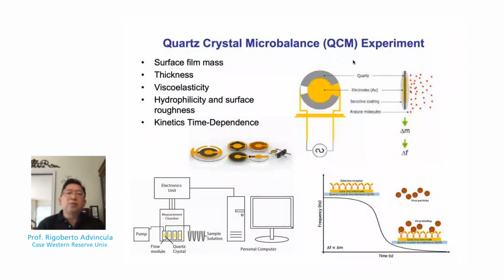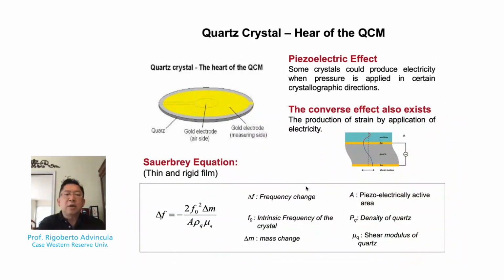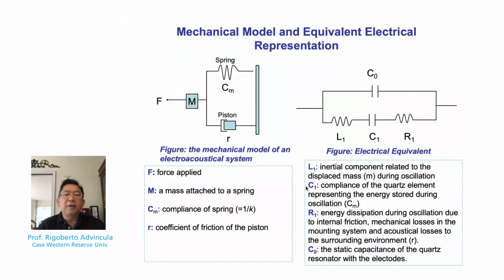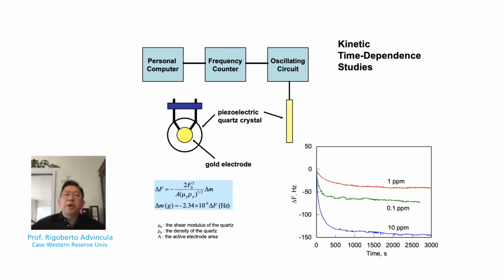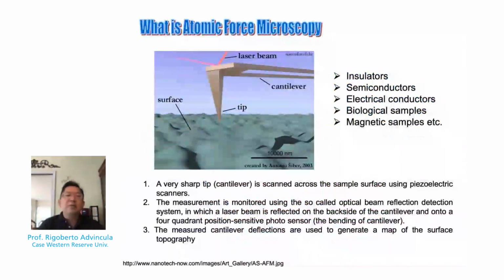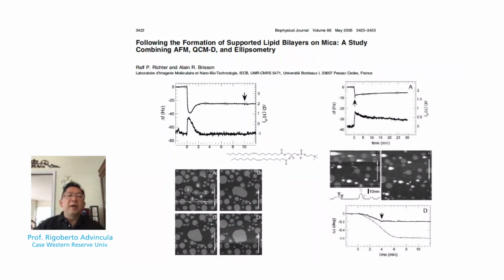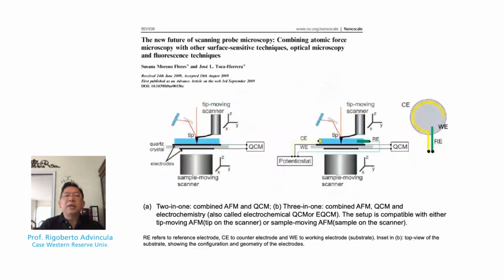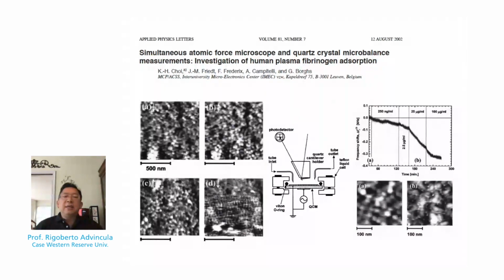QCM and Ultrathin Films Tandem with AFM | Park Webinar series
The Park Systems 2019 Materials Matter Material Science Research and AFM Webinar Series continue with QCM and Ultrathin Films Tandem with AFM. Quartz crystal microbalance (QCM) and the use of Atomic Force Microscopy (AFM) combine acoustic probe methods with surface probe microscopy. The answer to getting the best of both techniques in in-situ and ex-situ methods lies in ultrathin films and mechanical properties.
This webinar is the eighth in our 2019 Material Science Research and AFM Webinar Series “Materials Matter,” designed to help researchers understand leading-edge developments in Materials Science Research and Applications using Atomic Force Microscopy.

Presented By :
Prof. Rigoberto Advincula, Macromolecular Science and Engineering, Case Western Reserve University

Dr. Advincula is a Professor with the Department of Macromolecular Science and Engineering at Case Western Reserve University and Editor-in-Chief of MRS Communications, Materials Research Society. He was formerly Chair of the Polymer Chemistry Division, American Chemical Society (ACS). He is recognized industry-wide as an expert regarding polymer and materials and is also a member of NACE, SPE, ACS. Dr. Advincula is the recipient of numerous awards including Fellow of the American Chemical Society, Herman Mark Scholar Award of the Polymer Division, and Humboldt Fellow. More recently, he was elected Member of The National Academy of Science and Technology (Philippines). He did post-doctoral work at the Max Planck Institute for Polymer Research and Stanford University and has published over 500 papers, including 250 peer-reviewed publications, 11 patents (and pending) – H-index of 65 with over 13,000 citations, and has co-edited the book on Functional Polymer Films, Polymer Brushes, and New Trends in Polymer Science.